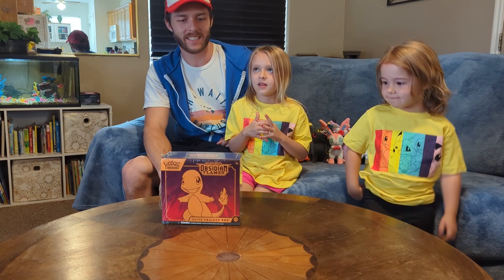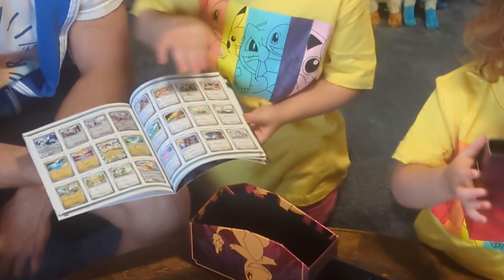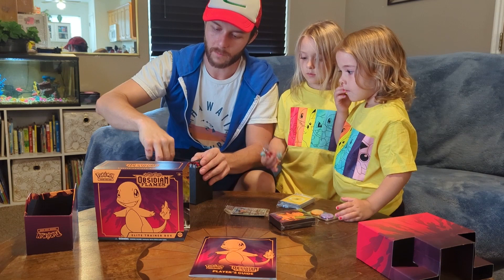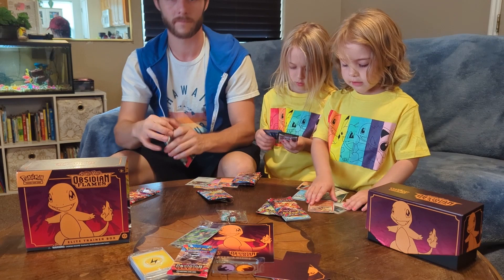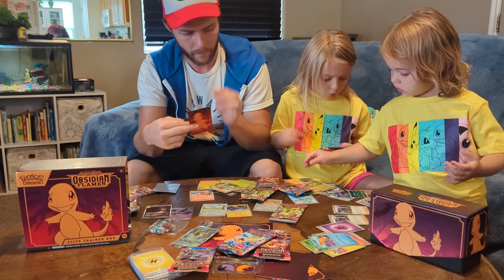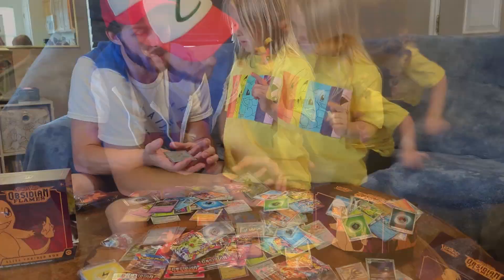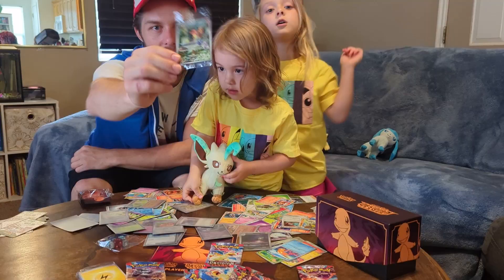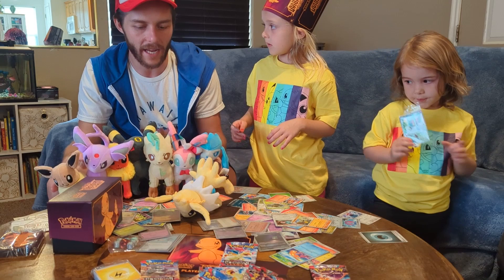Obsidian Flames Opening Elite Trainer Box Opening - Lilac's and Daisy's Open Pokémon Cards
Lilac's and Daisy's Eps. 2 -  Opening Obsidian Flames Opening Elite Trainer Box